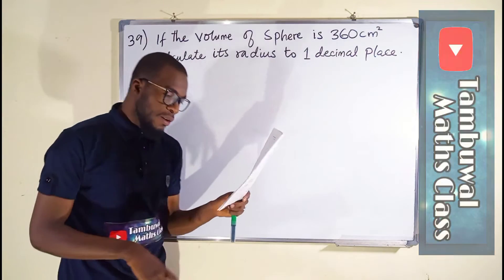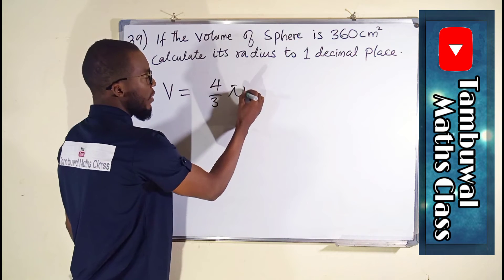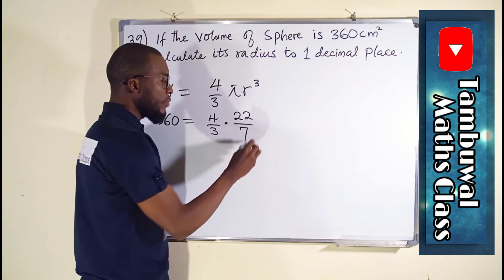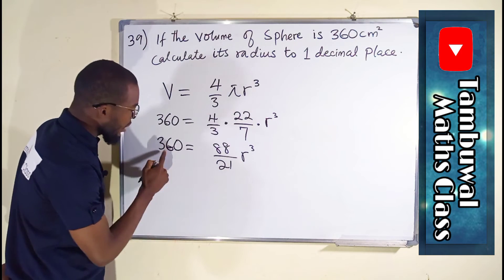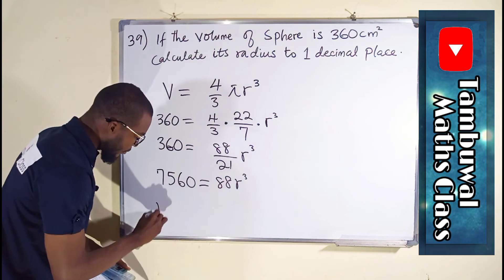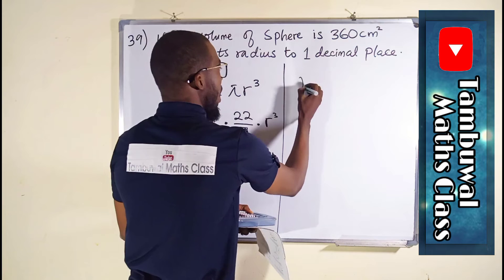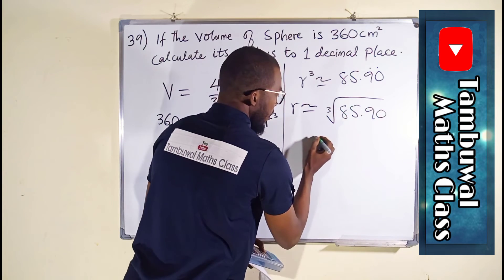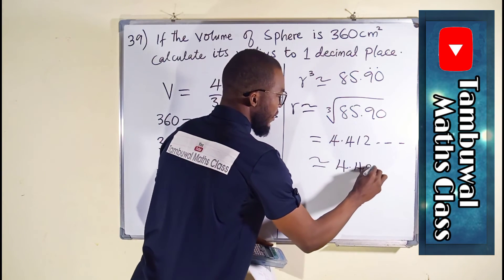NECO 2020 Question 39 | Volume of a sphere